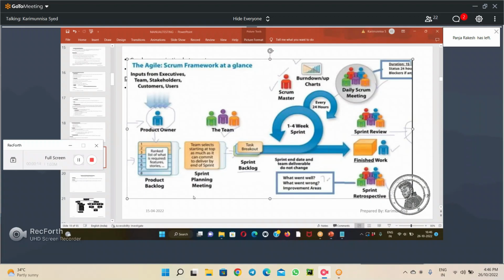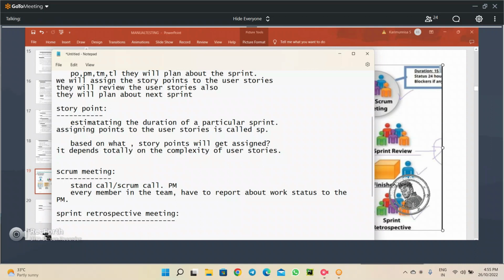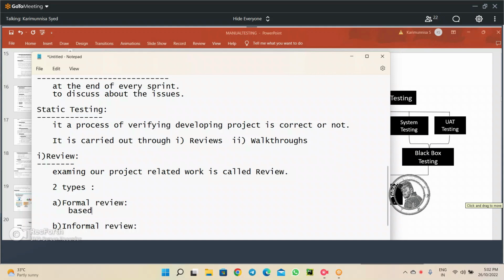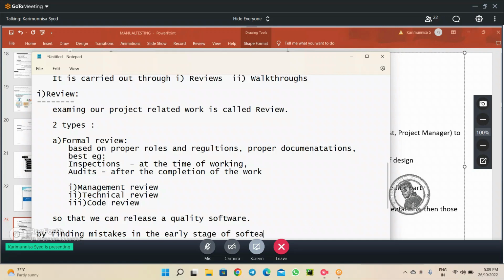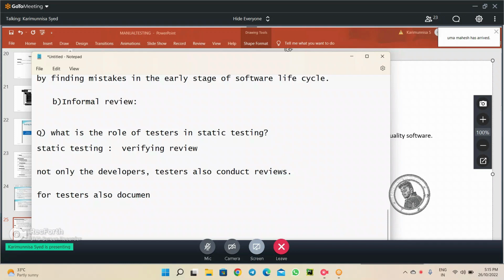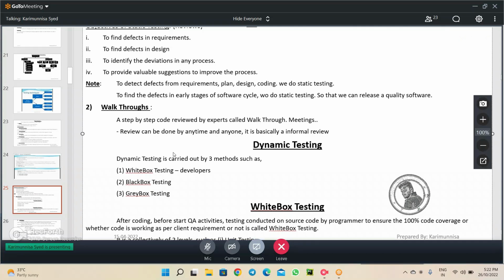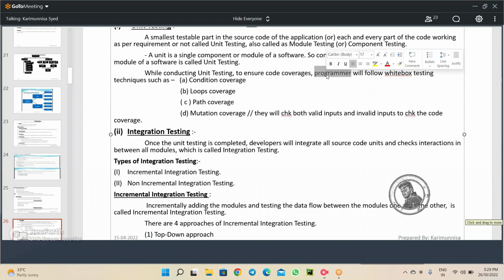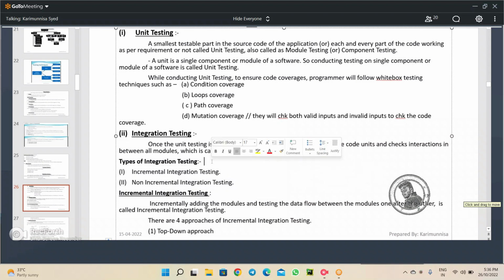Static Testing and Dinamic Testing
Software Testing in Manual Testing important topic are Static and Dinamic Testing